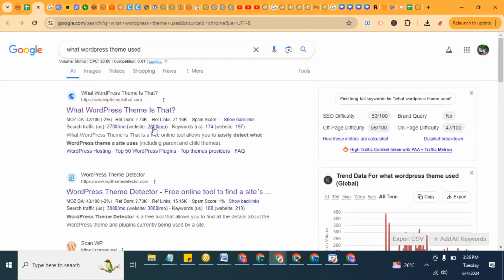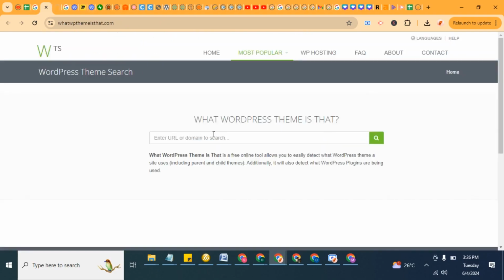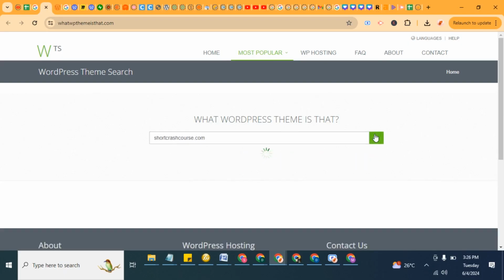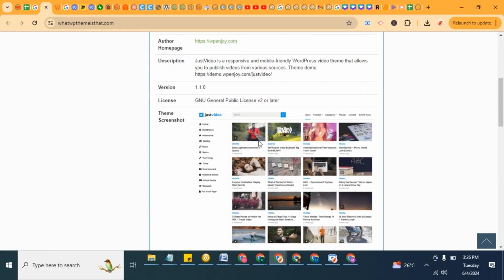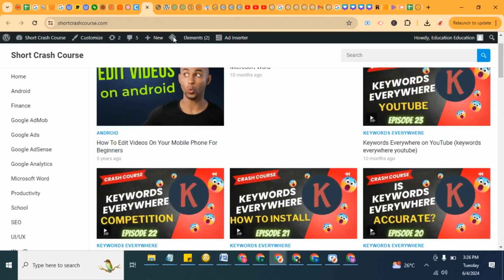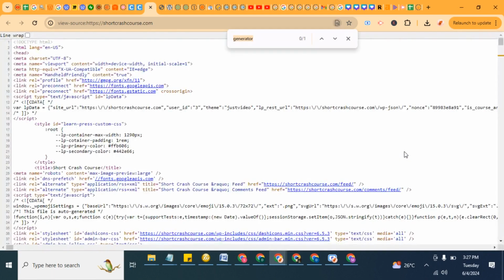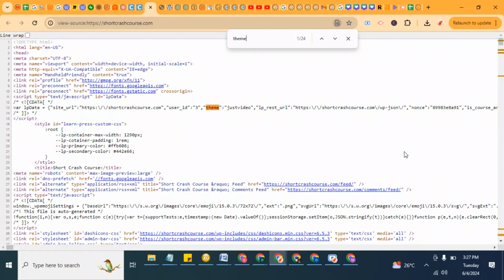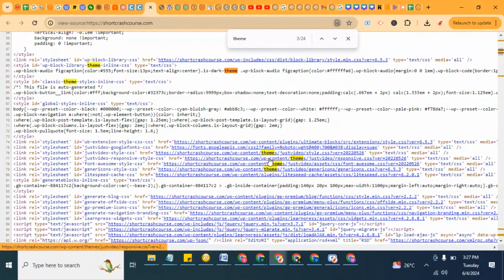What WordPress Theme Used? | How to Find What Theme a Website Is Using (2025 Guide) Episode 32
What WordPress theme used - Curious about what WordPress theme a website is using? In this video, you’ll learn how to easily detect the theme used on any WordPress website—whether it's a free theme, premium, or custom design.

We’ll walk you through tools, browser inspection methods, and tips to help you identify the theme behind a beautiful WordPress site.

🔍 In This Video, You’ll Learn:

How to check what WordPress theme a site is using

Free online tools to detect themes

How to inspect source code to find theme names manually

Differences between parent and child themes

What to do if the site uses a fully custom theme

💡 Perfect for designers, developers, or anyone who wants to replicate a site look using the same WordPress theme.